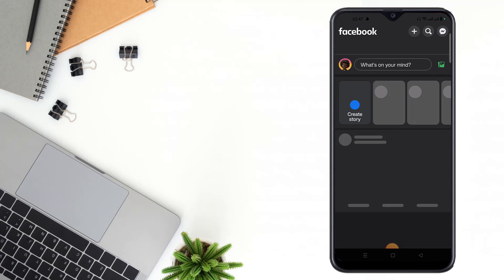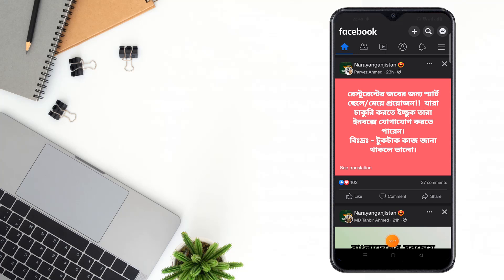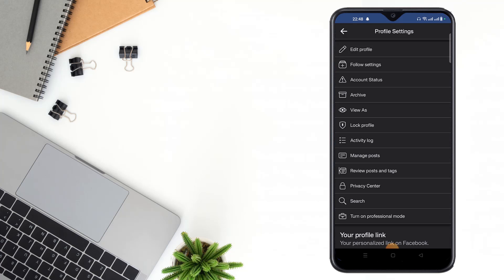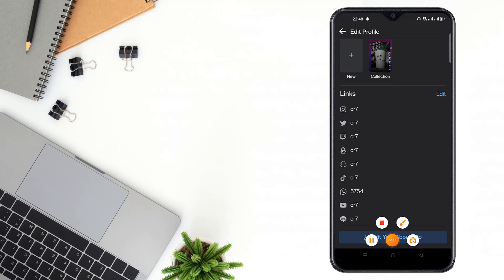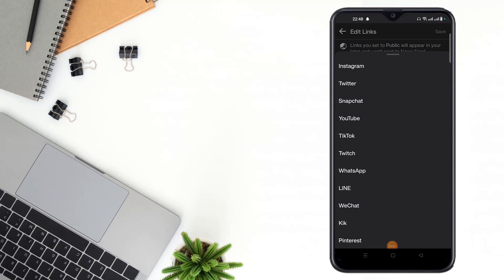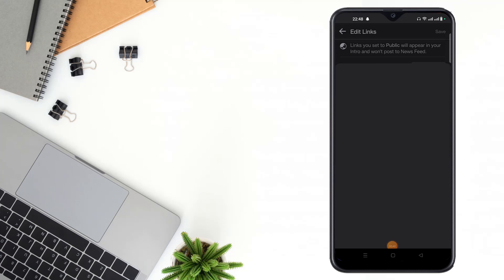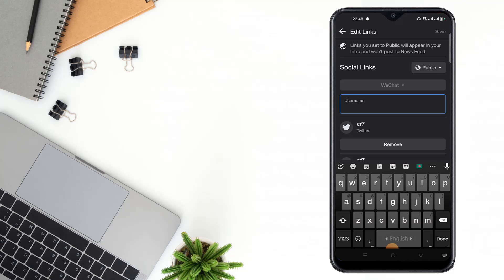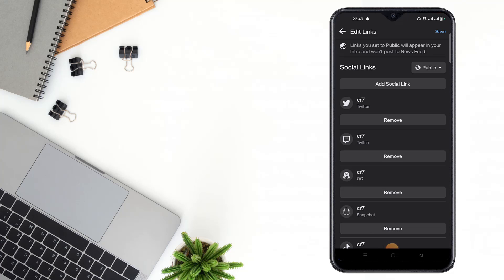How to add WeChat account on Facebook profile 2023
Linking WeChat to Your Facebook Profile: A Step-by-Step Guide. Connect WeChat to Facebook: Easy Tutorial. Enhance Your Profile: How to Add Your WeChat Account on Facebook. WeChat Integration on Facebook Profile: Quick and Simple Steps.
Curious about how to merge your social media worlds? Learn how to seamlessly integrate your WeChat account with your Facebook profile in this step-by-step tutorial. By following the instructions in this video, you'll be able to showcase your WeChat presence right on your Facebook profile. Enhance your online identity by connecting two powerful platforms and making it easier for friends and contacts to find you. Watch now to discover how to effortlessly add your WeChat account to your Facebook profile!

From
F HOQUE.